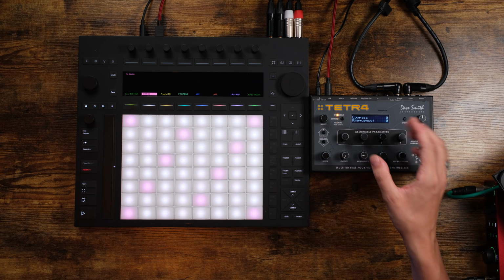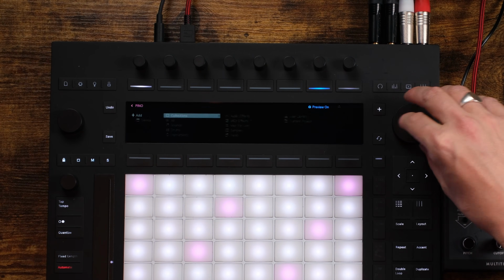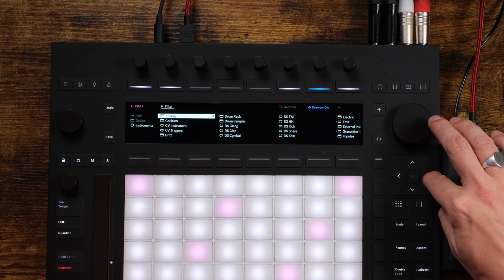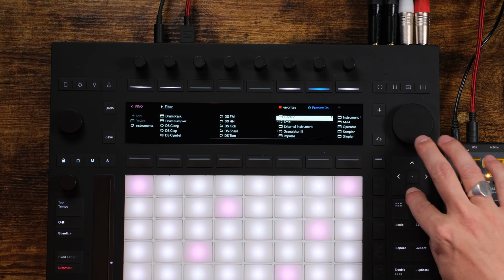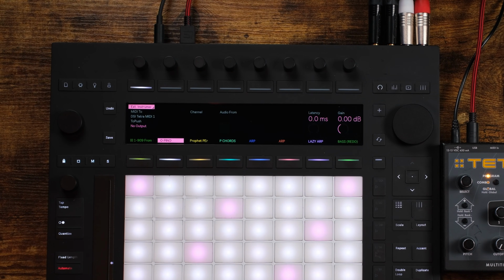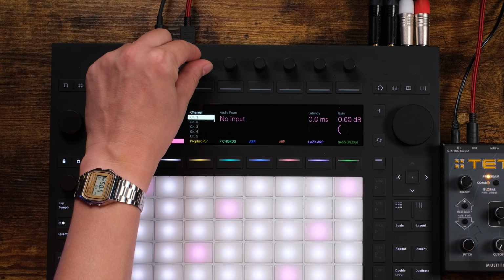The Hidden Push 3 Update No One Noticed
Most people missed this one. A quiet Push 3 update added something massive for anyone using hardware synths on stage. You can now send program changes straight from Push 3 Standalone

In this video, I’ll show you how to set it up:
– sort your MIDI preferences
– load the External Instrument device
– send program changes from each clip
– and use Follow Actions to switch patches hands-free

If you play hardware live, this is the update that makes Push 3 finally feel complete.

Enjoyed this? Get more in The Weekly Push — my free newsletter for Ableton and Push users. One tip, one quote, one Max for Live device, every week.

I’m Craig, a musician, Ableton specialist, and music tech lecturer with over 10 years of teaching experience at top universities like ACM, BIMM, ICMP, and WaterBear. I’ve taught thousands of producers how to master Ableton Live and Push 3, helping them go from feeling overwhelmed to actually finishing tracks.

Beyond teaching, I’ve worked as an Ableton playback tech on primetime FOX TV shows like Name That Tune and Don’t Forget the Lyrics and as an Ableton tech for artists like Years & Years, Melanie C (Spice Girls), and Sam Fender. I’ve also played at legendary venues like Brixton Academy and Madison Square Garden.

I created Push Patterns to offer structured, no-nonsense courses for producers who want to stop guessing and start making music.

Got a question? Drop a comment on this video, and I’ll reply!